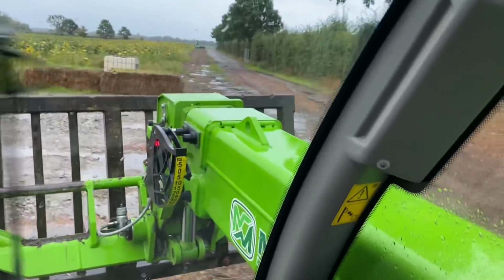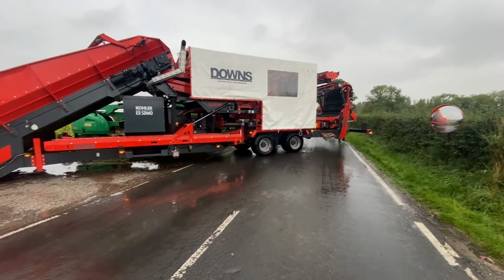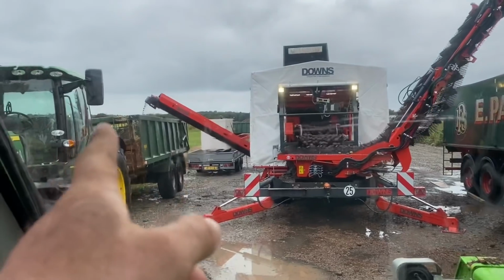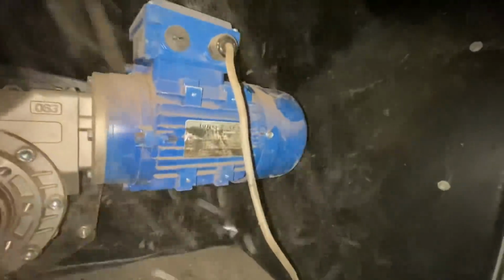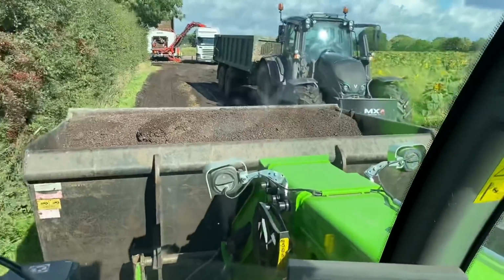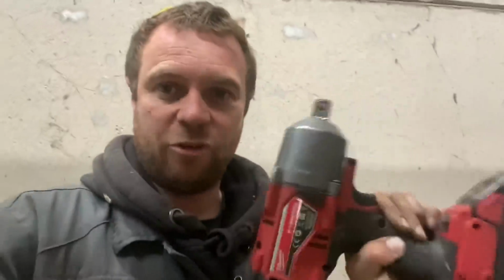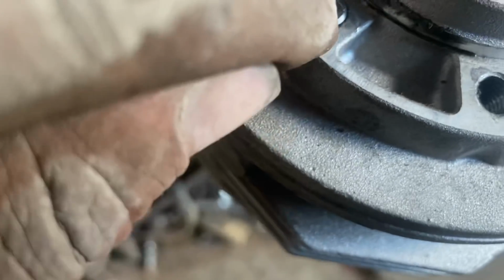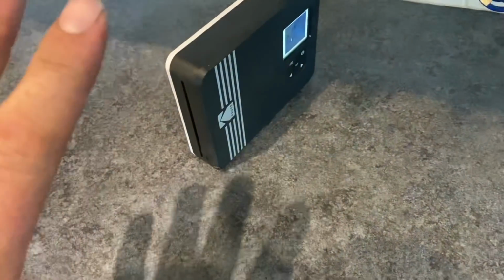Day554 OLLYBLOGS POTATO LOADERS BOILER PROBS & FENDT 936 COOL WALL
Rain tight gateways john Deere’s potatoes loafers boiler problem tool making